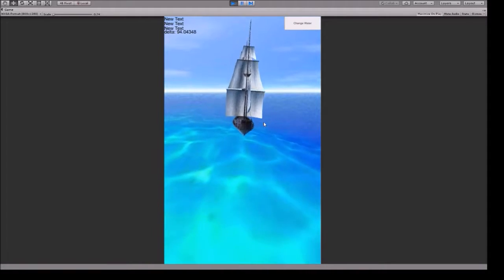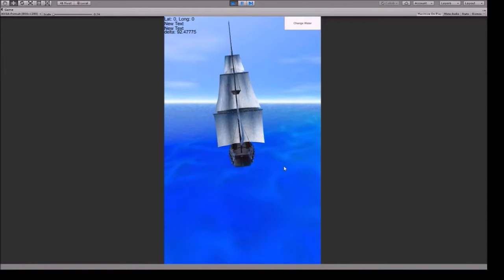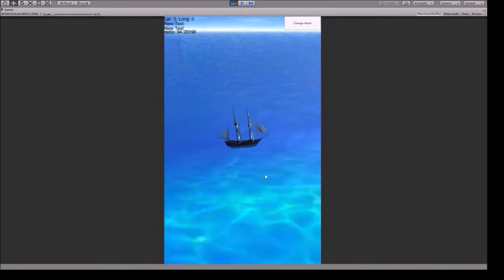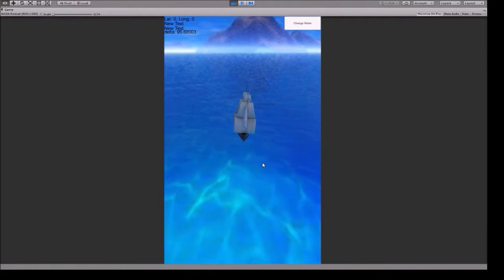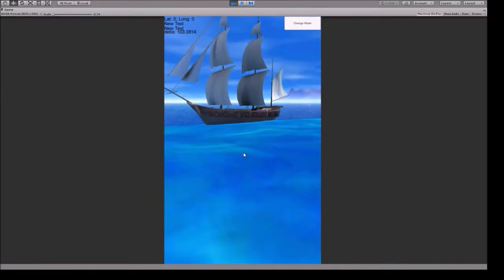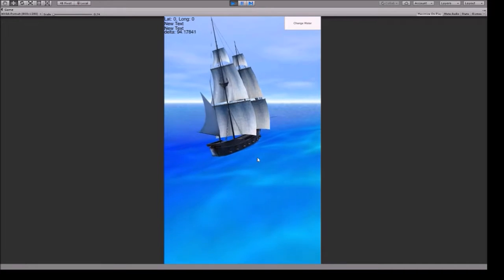Wave detection using ship buoyancy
This a script I made for making something float on water. It uses a proxy mesh to determine which triangles to detect (faster with fewer vertices). it gathers wet verts and dry verts and compares them, along with the gravity, rigidbody center of mass, and an offset to determine which way to rotate. The wave is simply a plane I'm running through a compute shader and using a sin wave to modify its vertices. The shader I'm using is an optimized reflection shader, that makes things more transparent as they get farther from the camera. If it's too far, it just renders nothing making it more optimized. It only uses a single pass.